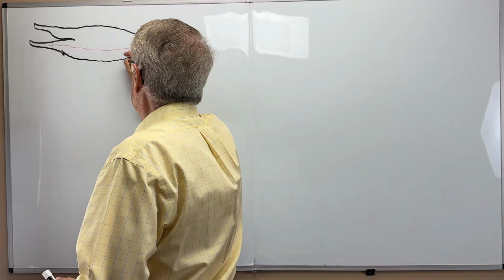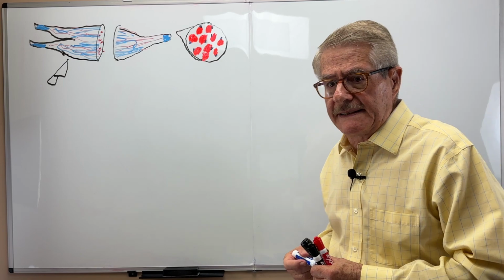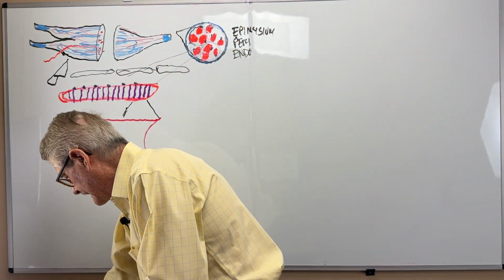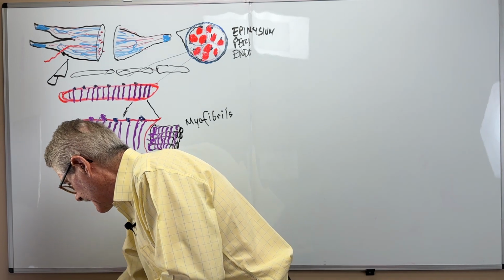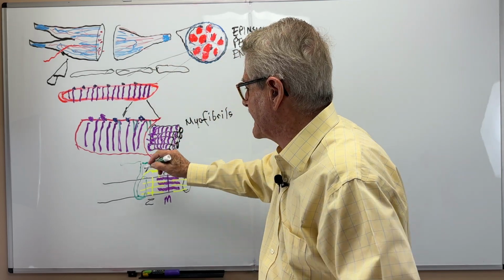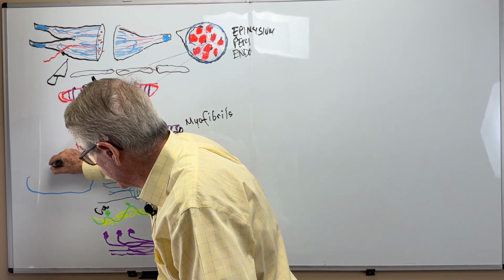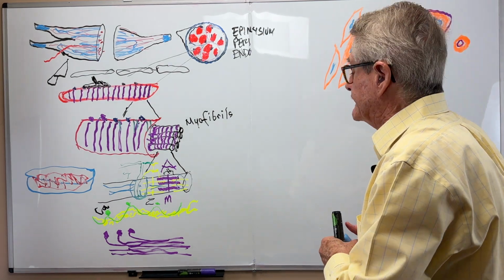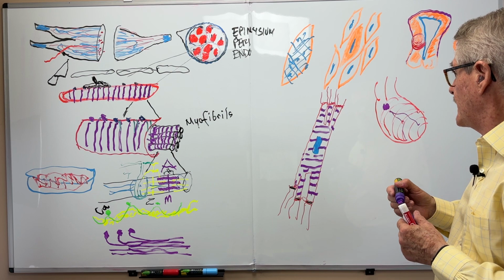Histology - Muscle tissue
Video 8 - Muscle tissue

Overview of Video Series

1. Introduction to Histology
2. The Cell
3. Mitosis and Meiosis
4. Epithelium
5. Connective Tissues
6. Bone and Cartilage
7. Blood
8. Muscle tissue
9. Nervous tissues
10. Cardiovascular System
11. Cardiovascular System Appendix
12. Lymphatic Organs
13. Skin
14. Digestive system
15. Liver and Pancreas
16. Respiratory system
17. Urinary system
18. Endocrine system
19. Male Reproductive system
20. Female Reproductive system
21. Sense Organs